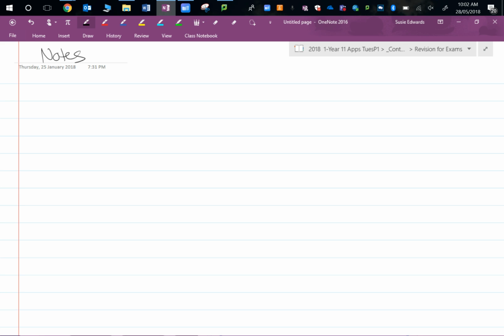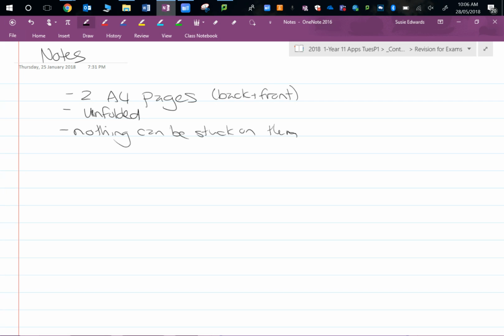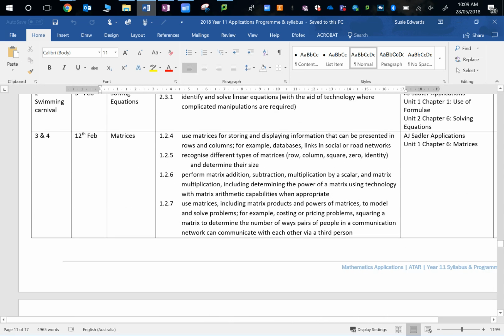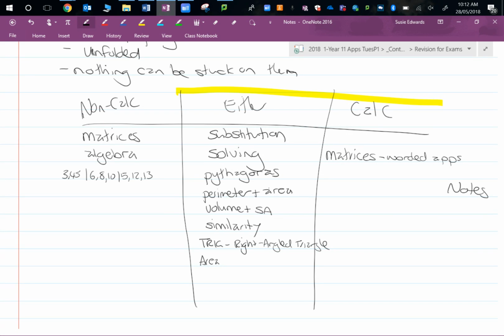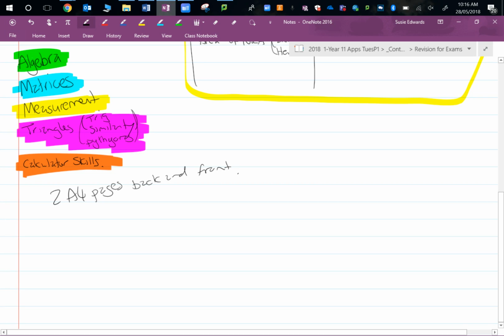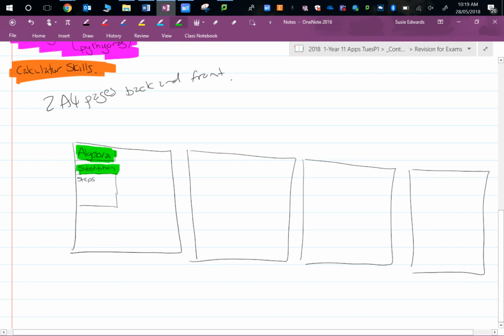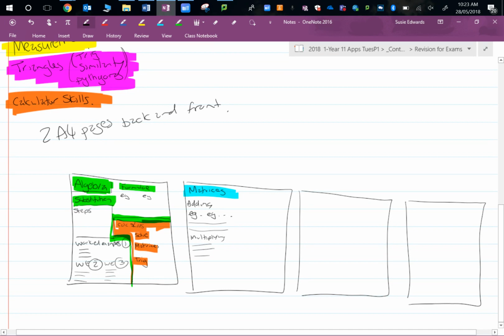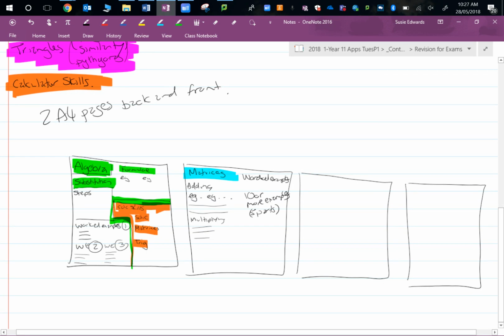Exam Prep and Notes review